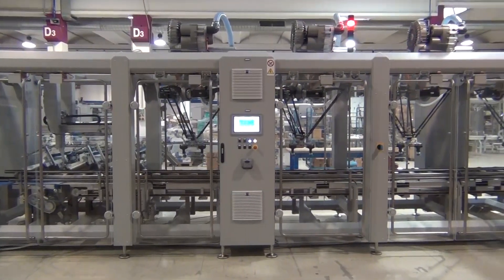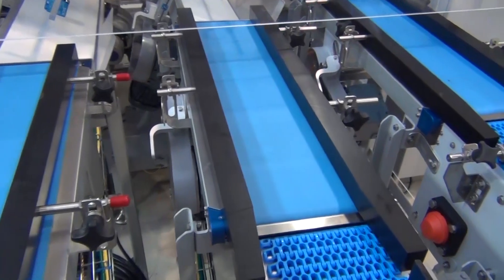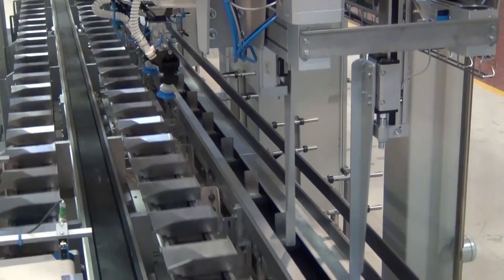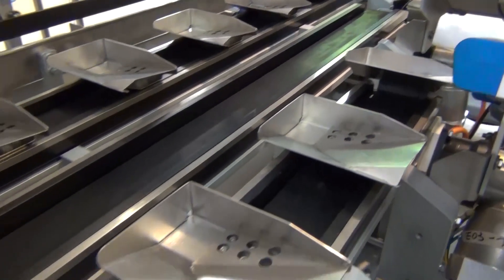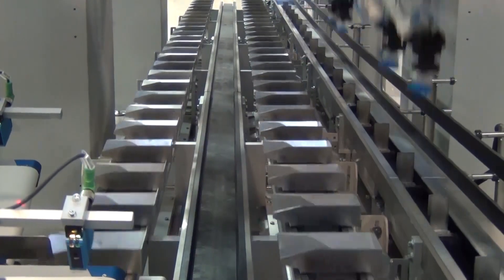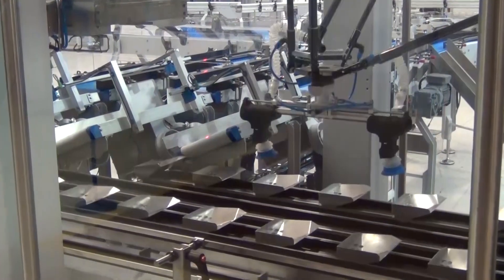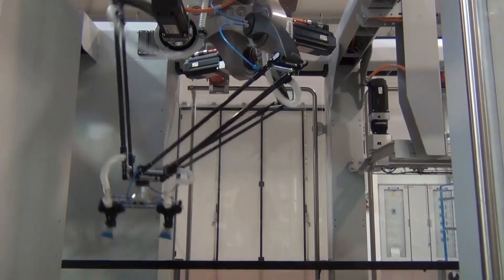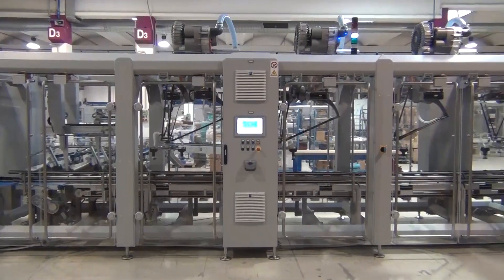Technology in Action Episode 3: Monoblock loading system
IT280 Monobloc which requires maximum co-ordination for 450 packages (bags in this case) per minute; 140 package per line from three feed lines. Even with this high throughput, Cama’s solution still offers the flexibility that the customer needed.
Like most Cama machines this system combines proven models into customize application.